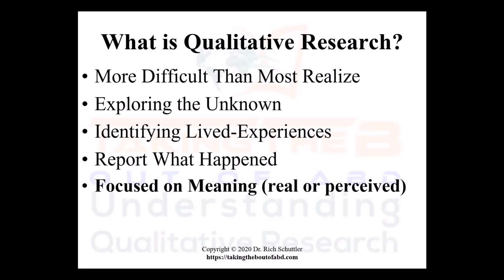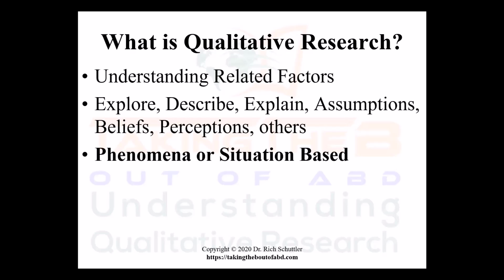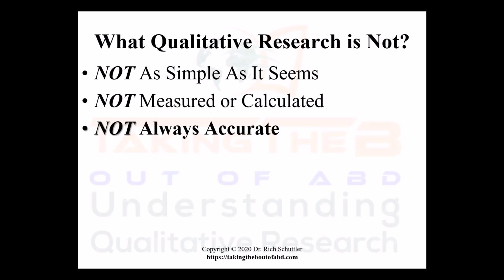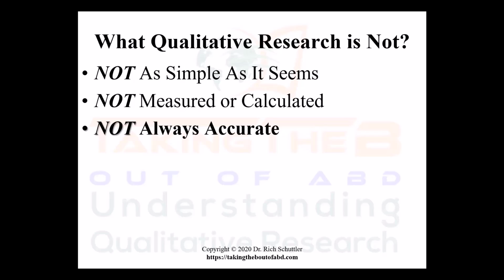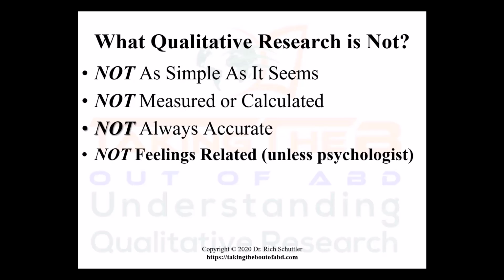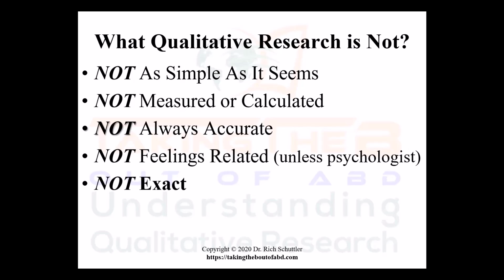WHAT IS QUALITATIVE RESEARCH? | Understanding Qualitative Research | Dr. Rich Schuttler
WHAT IS QUALITATIVE RESEARCH is a lesson in the program 'Understanding Qualitative Research' by Dr. Rich Schuttler - who narrates this program. Learn what qualitative research is and what it is not. Gain a better understanding about how qualitative research is more difficult than most believe. Explore the unknown by identifying lived experiences and expertise of others. Understand how to identify, describe, and explain assumptions, beliefs, and perceptions of others.

This lesson is narrated by Dr. Rich Schuttler.

🎓 Dr. Rich Schuttler has over 30-years of diversified, domestic and international management and leadership improvement expertise within academic, federal/state governments, non-profit, and Fortune 1,000 environments developing strategies and implementation methods. Dr. Rich has mentored executives, faculty, and students from around the world in a variety of professional leadership and management settings. Dr. Schuttler advises entrepreneurs in new start-ups and those going public on organizational leadership, communication, strategic alignment, governance, operations, and performance excellence. Dr. Rich is also a qualitative research expert and doctoral degree dissertation completion expert!

🔗 Share the video with anyone you think might need the help

🎬 SUGGESTED VIDEOS IN THIS SERIES